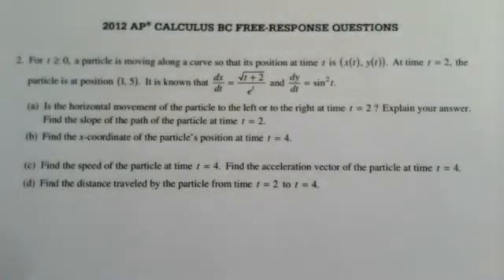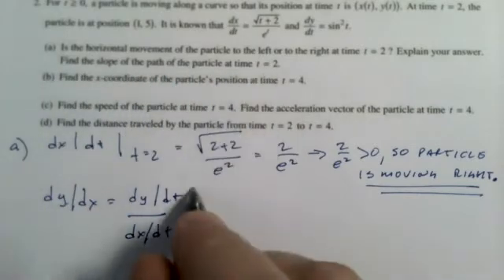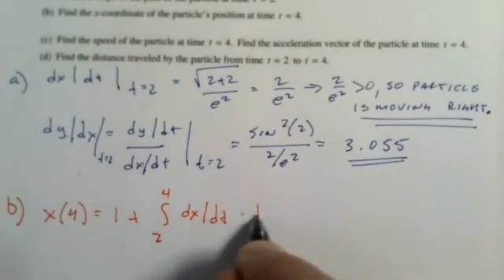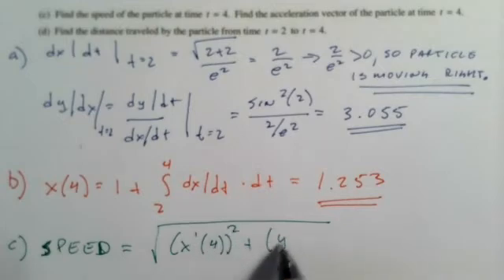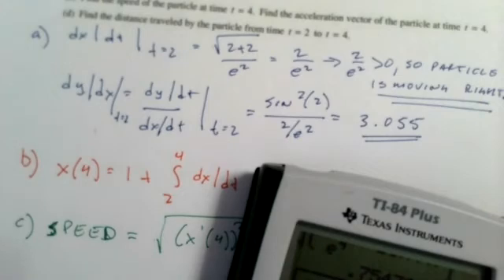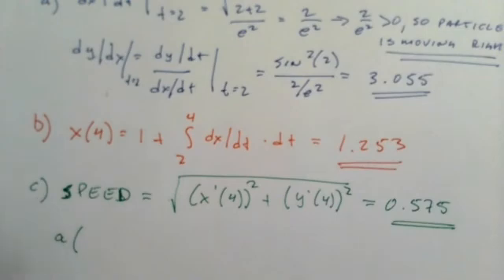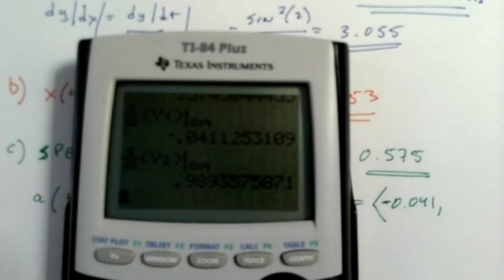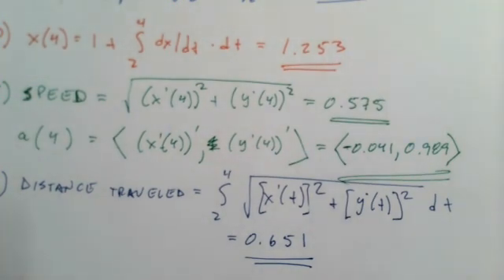AP BC Calc 2012 FRQ #2 Worked Out Problem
2012 AP BC Calculus Exam FRQ #2 Worked Out